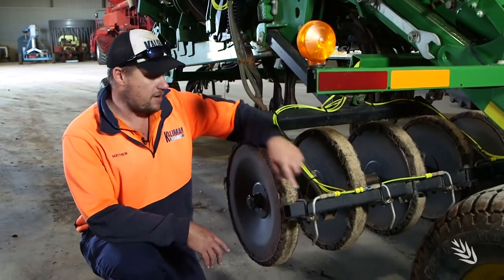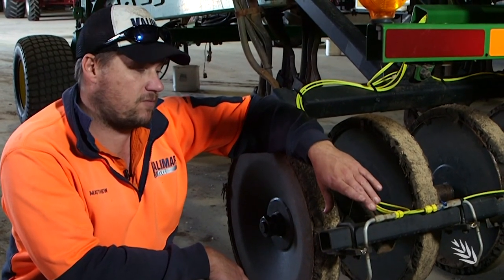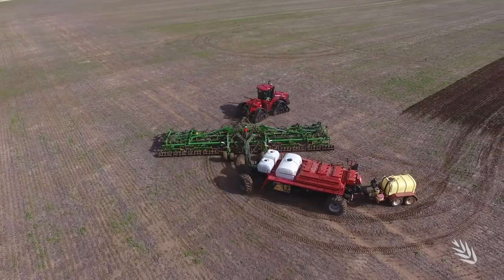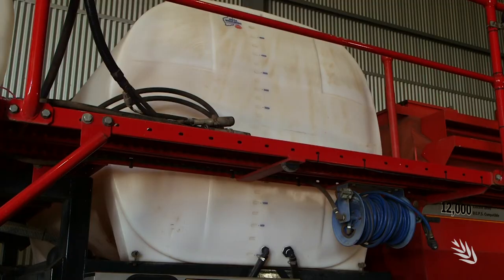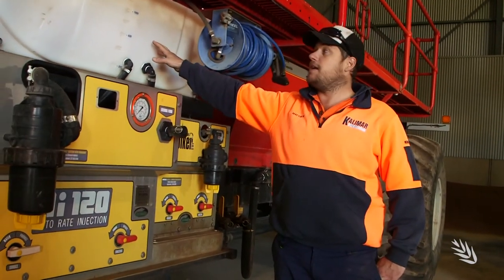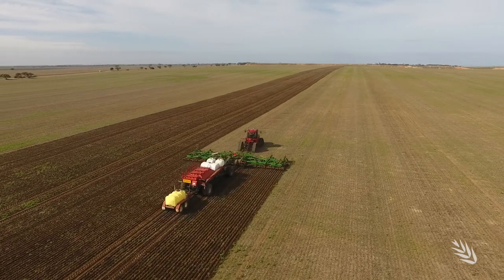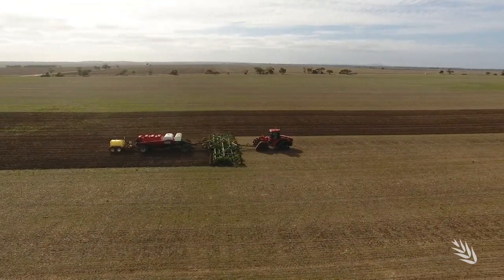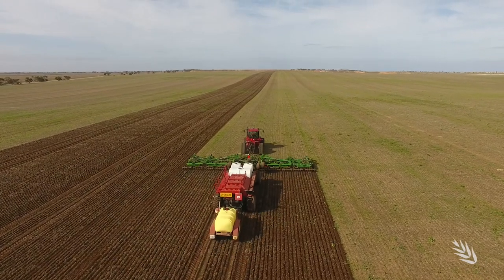Seeder setup for dual band liquid fungicide application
When a South Australian farm enterprise decided to apply liquid fungicide above and below their cereal seed at sowing it meant doing a little tweaking to their seeding rig. In this video, Yorke Peninsula grain grower Matt Davey shows what modifications were made to allow dual band liquid applications.